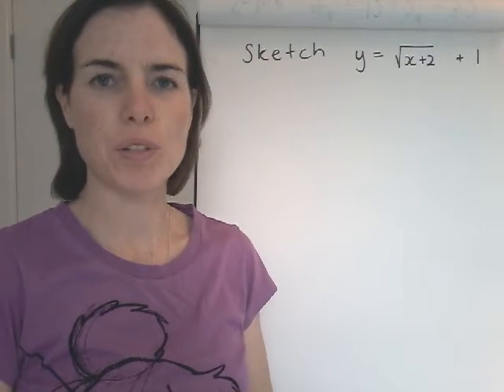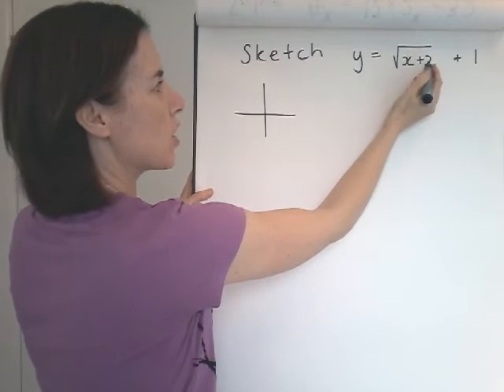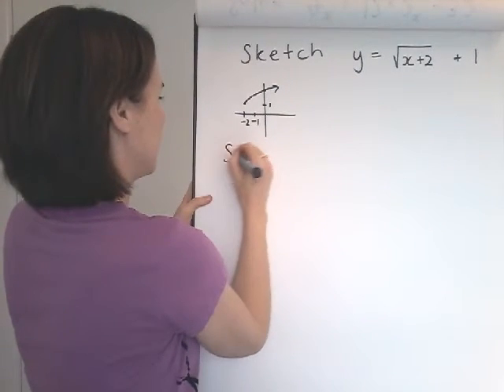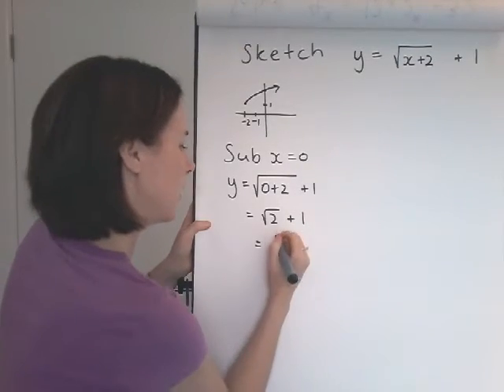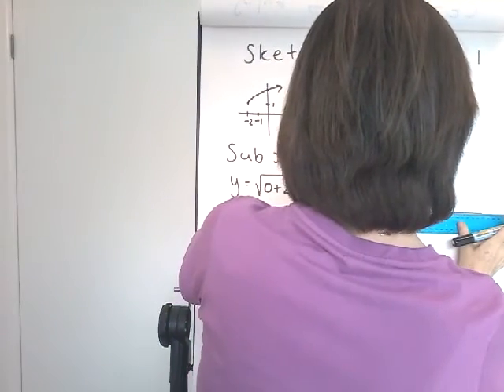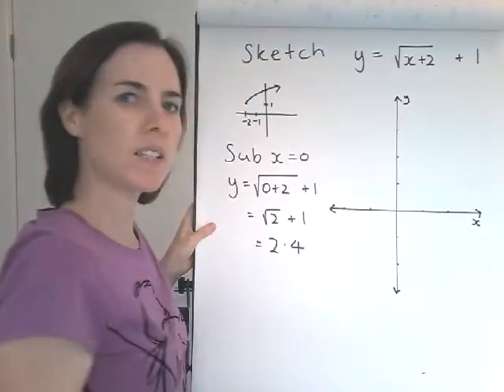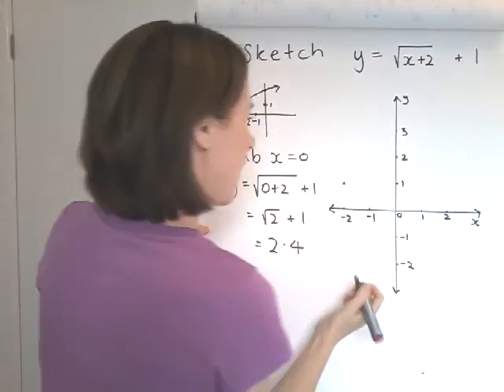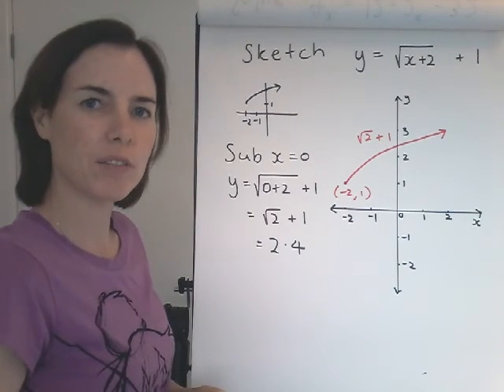Square Root Graph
Sketching a square root graph with transformations.